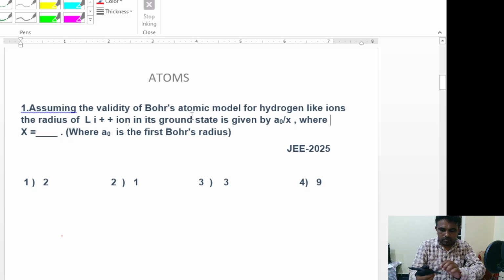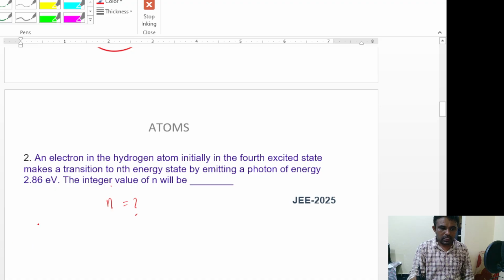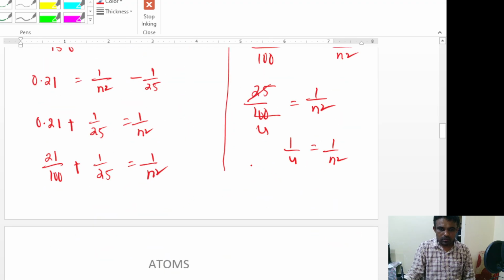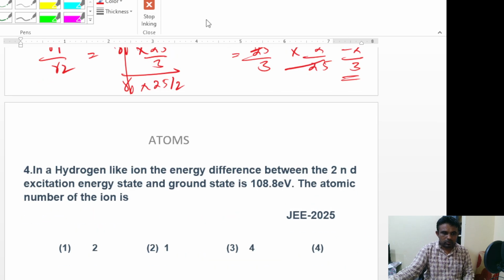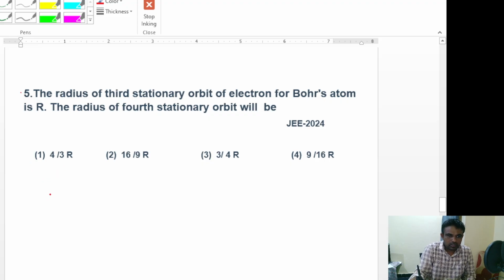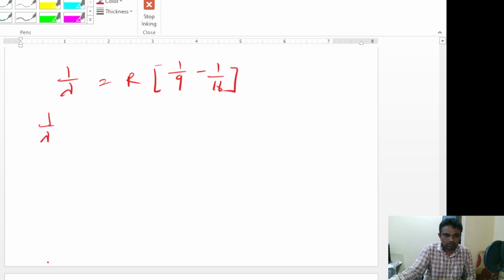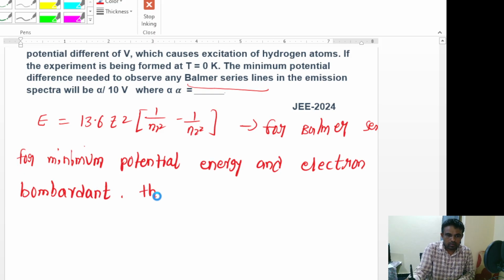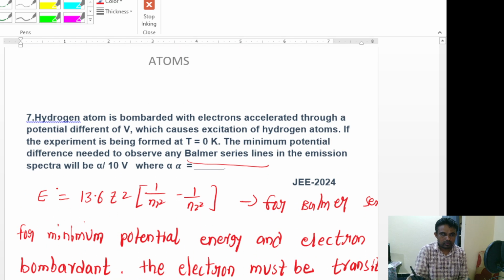ATOMS JEE-2025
Assuming the validity of bhors atamic model for hydrogen like ions
considering the bohr model of hydrogen like atoms the ratio of the ratio of the radius 5th orbit of the electrons
the radius of third stationary stationary orbit of electron for bohrs atom is R
Hydrogen atom is bombarded with electrons accelerated through a potential difference of V which causes excitation of hydrogen atoms
an electron in the hydrogen atom initially in the fourth excited state makes a transition to nth energy state by emitting photon energy of 2.86 ev
in hydrogen like ion the energy difference between the 2nd excitation energy state and ground is 108,8ev